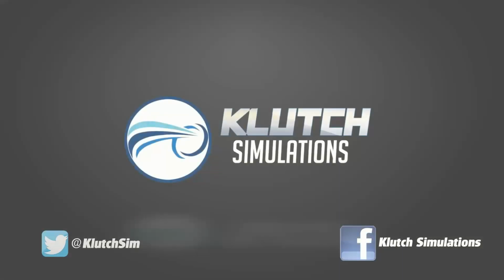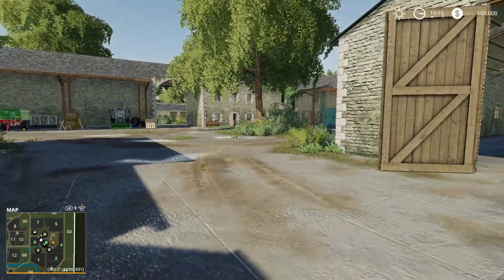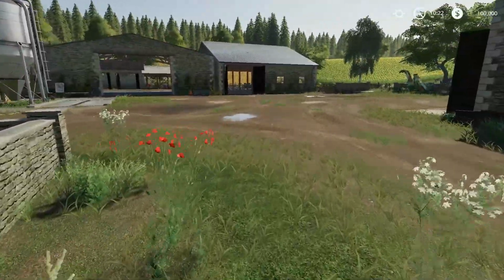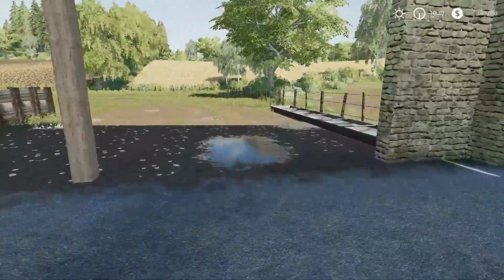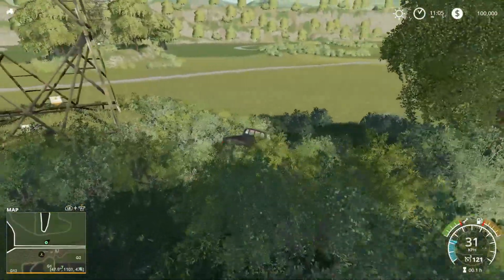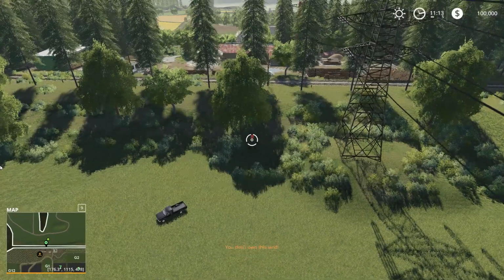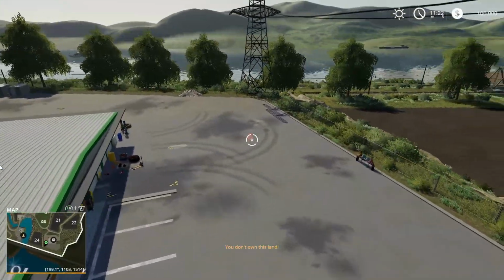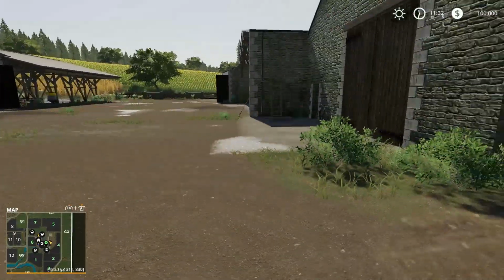Old Stream Farm, ModHub Map first look | Farming Simulator 19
Let's take a new look at an updated map for Farming Simulator 19. Old Stream Farm.

PC Specs

Back-up PC